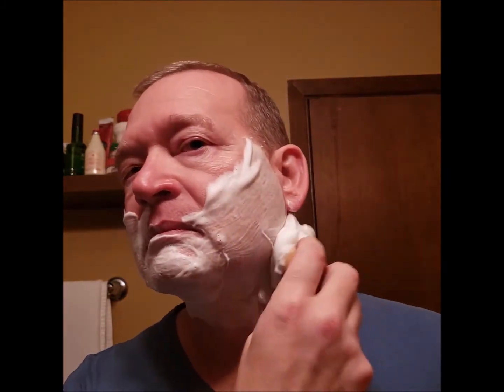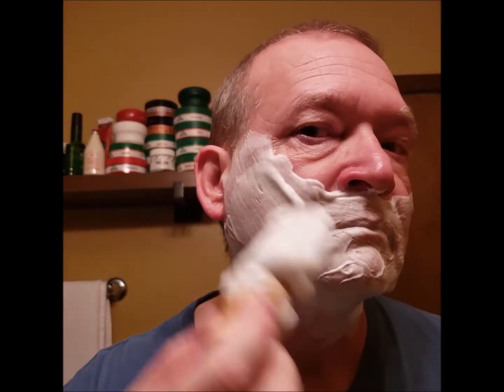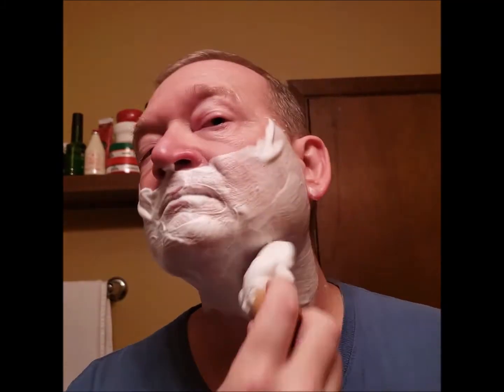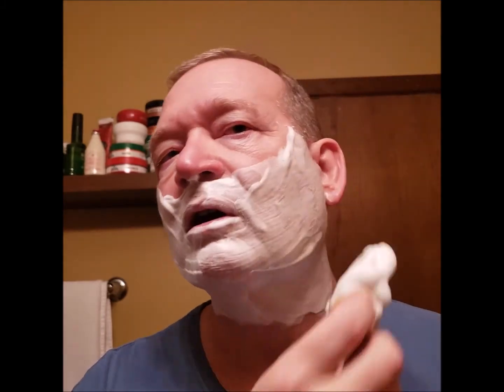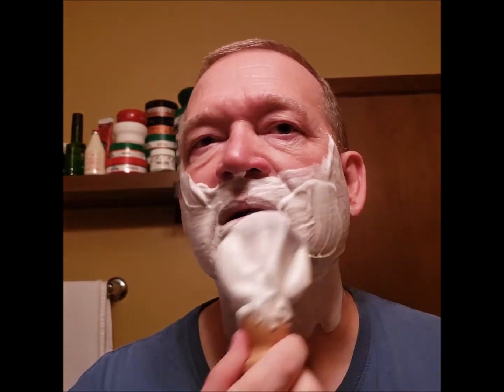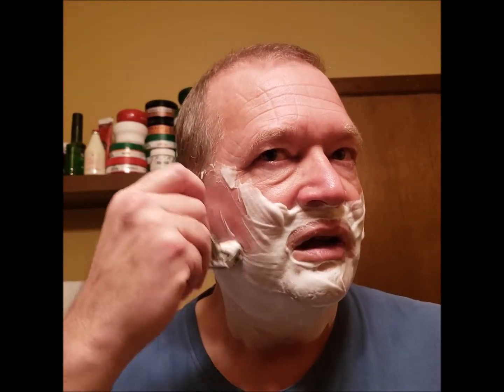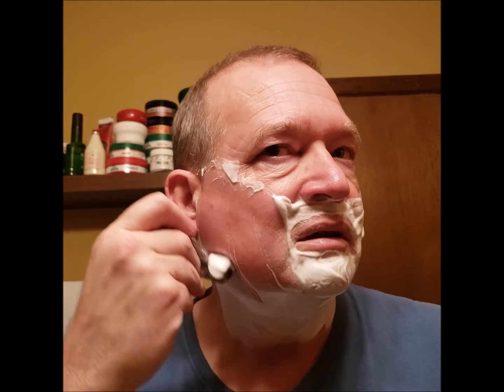SOTD: Stirling Sandpiper Soap / Gillette Slim Adjustable 1964 Razor / Pinaud Clubman Aftershave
Equipment:
Shave Soap: Stirling Sandpiper
Razor:  Gillette Slim Adjustable 1964 Razor
Blades: Astra (1st Use)
Aftershave: Pinaud Clubman